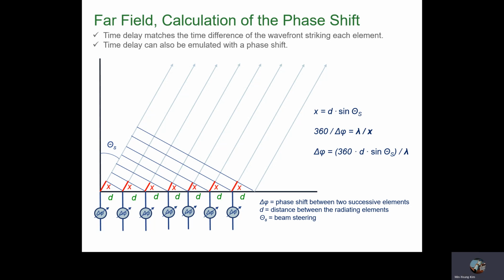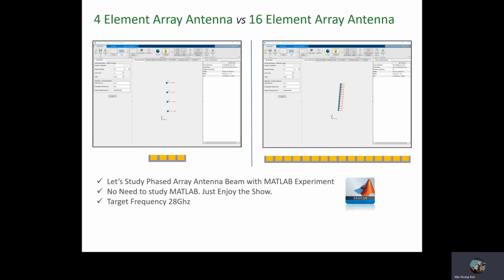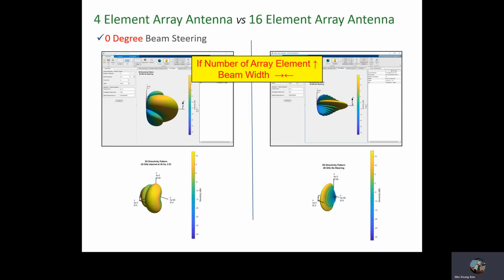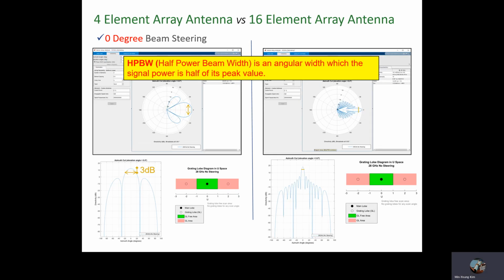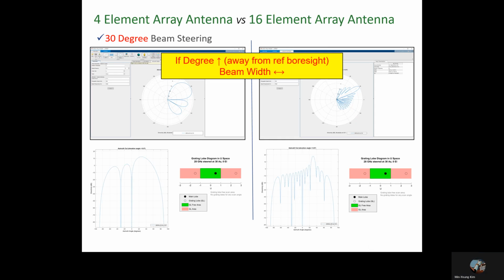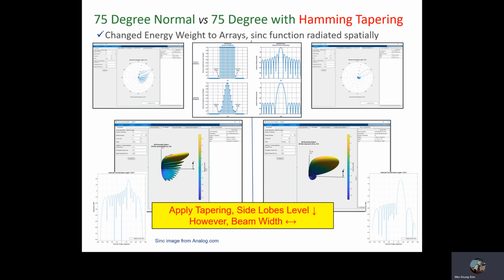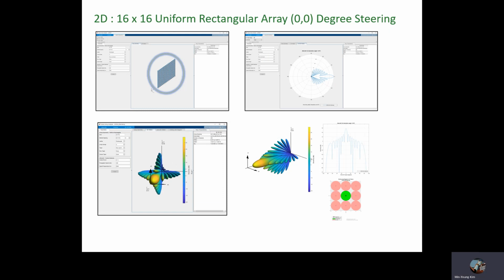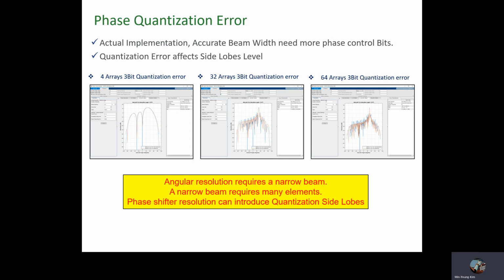5G Beamforming with Phased Array Antenna